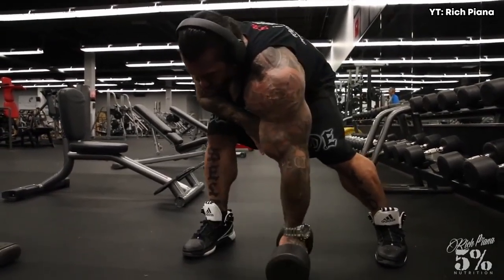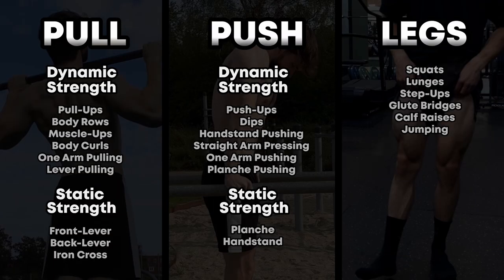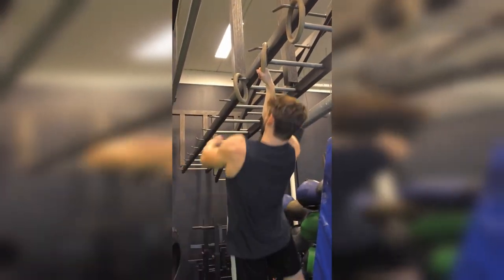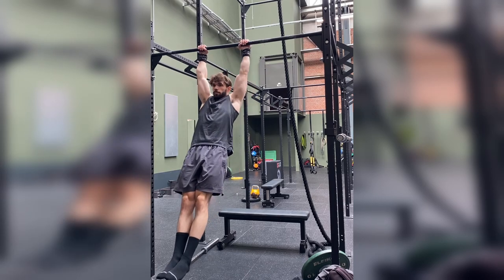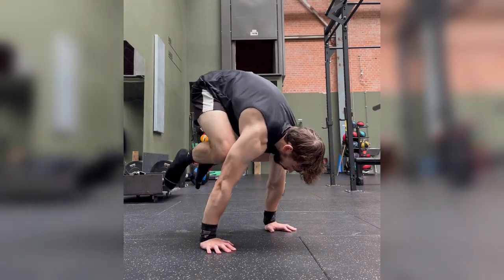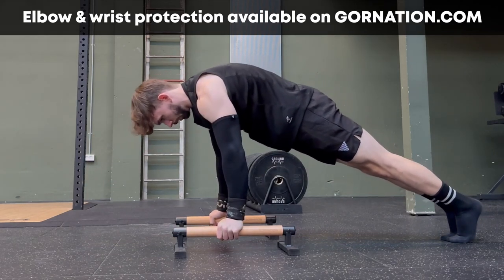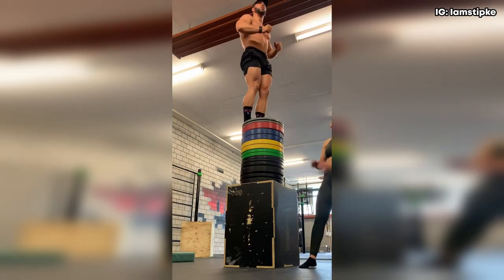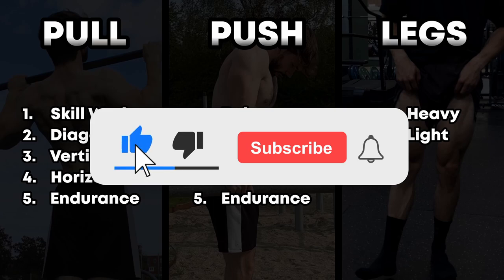How to Start Calisthenics (Exercises & Program!)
00.00 - Intro
00.43 - Push Pull Legs
02.14 - Weekly Structure
03.15 - Pulling Program
06.18 - Pushing Program
08.50 - Legs Program
10.09 - Super Sets